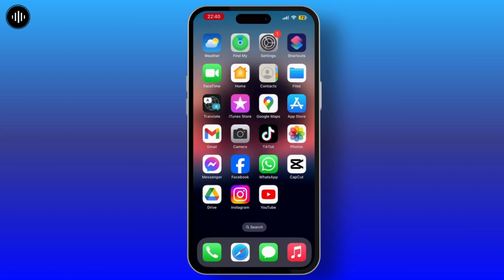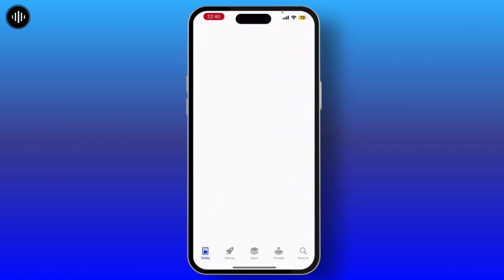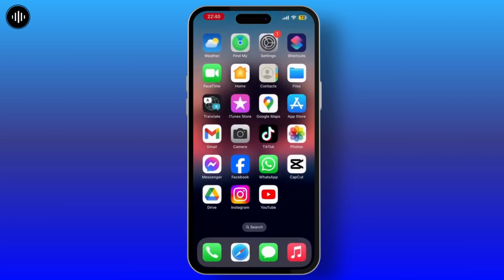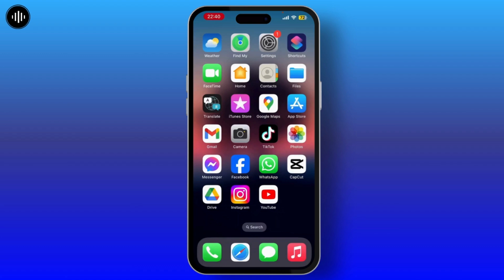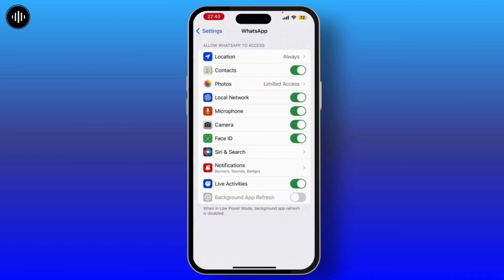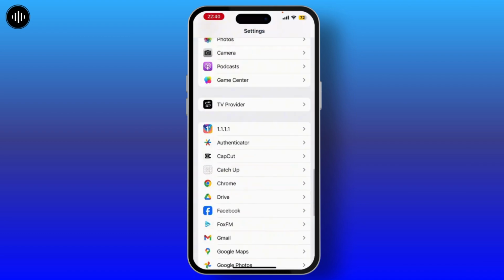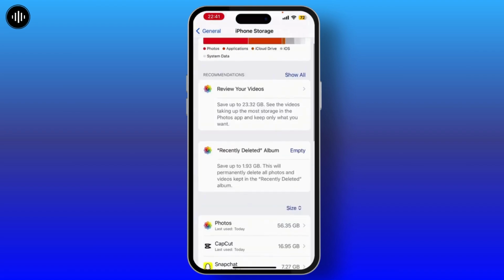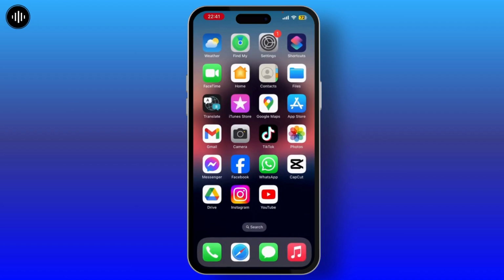Fix WhatsApp Notification Not Showing on Mobile Screen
Learn how to fix the issue of WhatsApp notifications not showing on your mobile screen in this step-by-step guide. Whether you're facing problems with notifications on your home screen, lock screen, or both, this tutorial will help you solve the problem on both Android and iPhone devices!

In this video, you'll discover how to fix WhatsApp notifications not showing on the home screen of your iPhone or Android. You’ll also learn how to enable WhatsApp message notifications on the lock screen and address any notification issues with WhatsApp.

Timestamps:
0:00 Introduction
0:13 Step 1: Check Notification Settings
0:33 Step 2: Enable Notifications on Lock Screen
0:52 Step 3: Troubleshoot Notification Issues